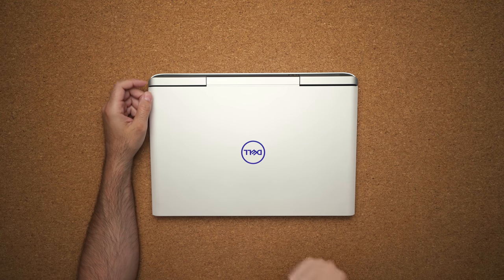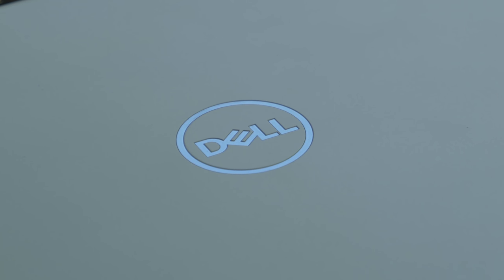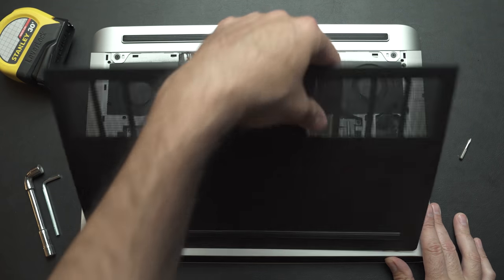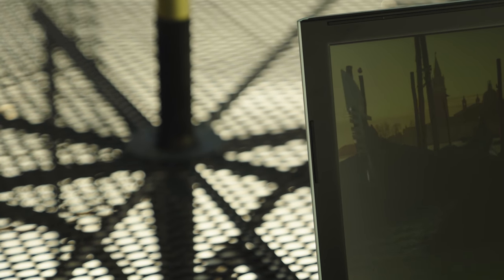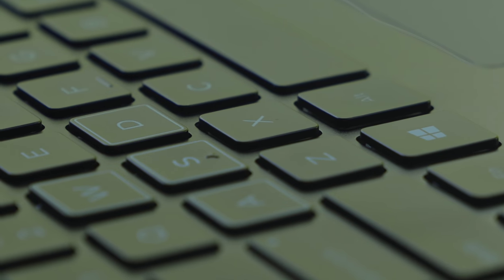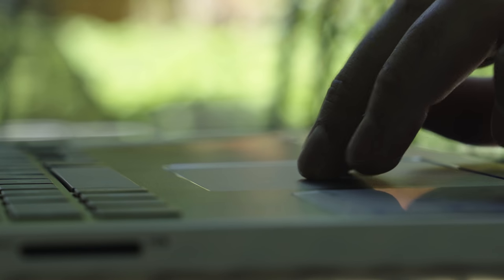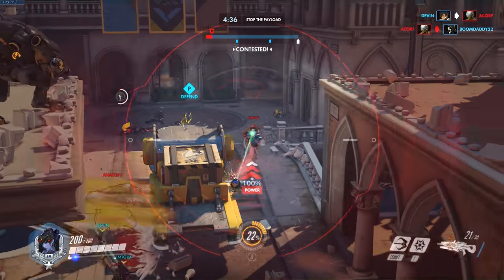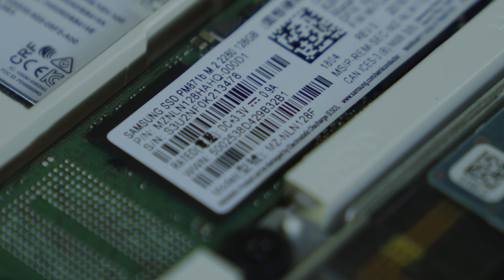DELL G7 Review // The Best Gaming Laptop for $1100?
Review of the Dell G7 7588 Gaming Laptop is a beefier version of the the Dell G3. It has a gtx 1060 and comes with 1 feature that other gaming laptops at this price point don't have. It's the most expensive out of the Dell G Series but still priced incredibly well. Watch for the full review!

Dell G7
Dell G3